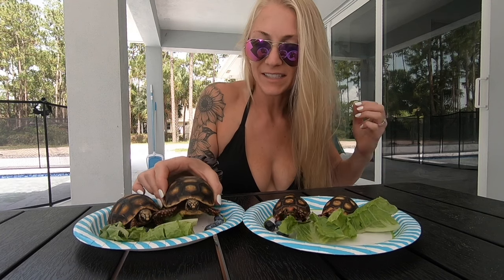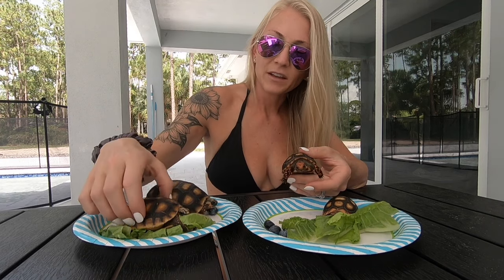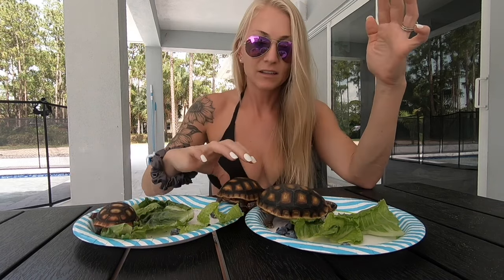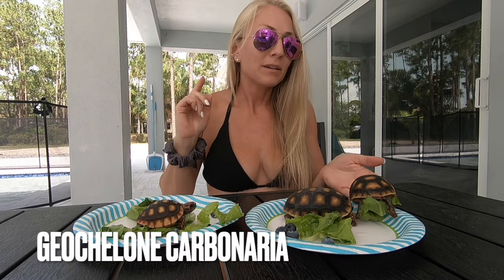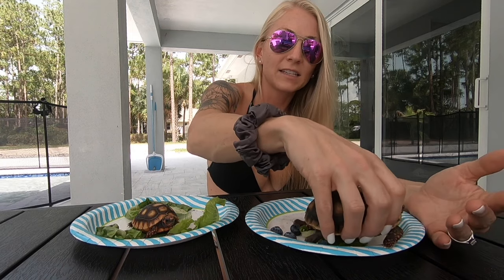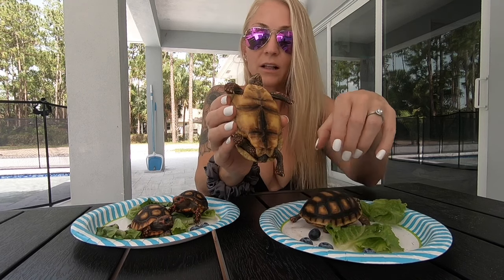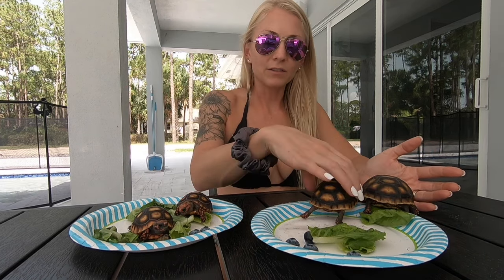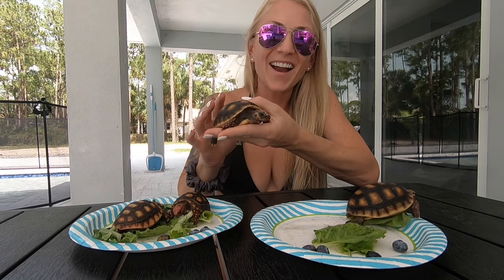What's the Difference Between a Northern Redfoot and a Brazilian Cherry Head Tortoise?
Here's the scoop on the difference between a Northern Redfoot and a Brazilian Cherry Head Tortoise! These torts are both technically redfoots, but there are some key differences. Tune in to find out the differences and learn some cool facts and tips along the way!

Just a girl who loves silkie chickens!